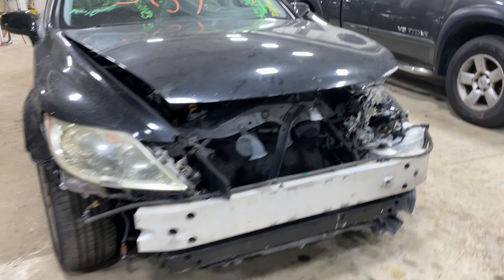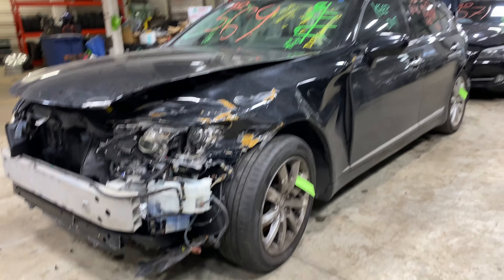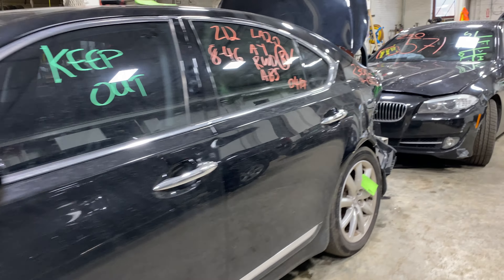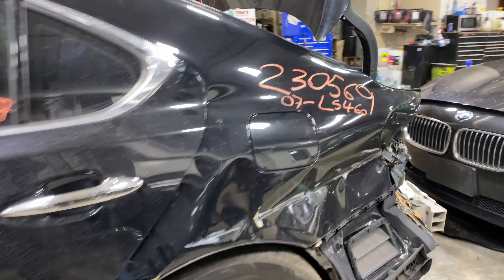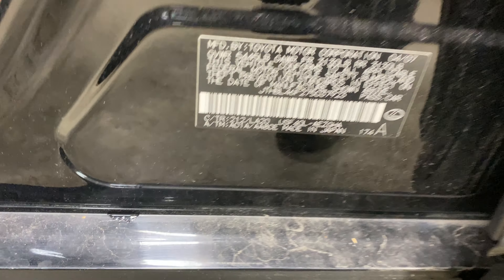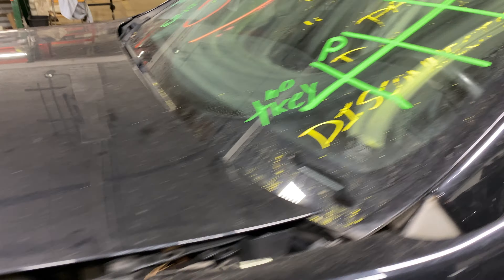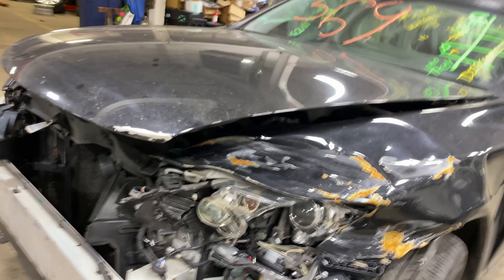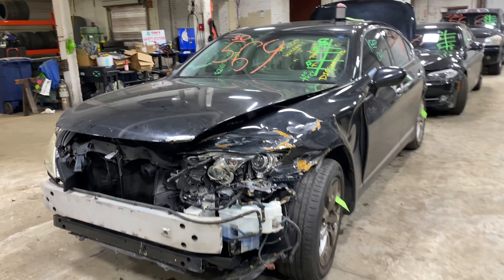Parting out a 2007 Lexus LS460 parts car - 230569 - Tom's Foreign Auto Parts